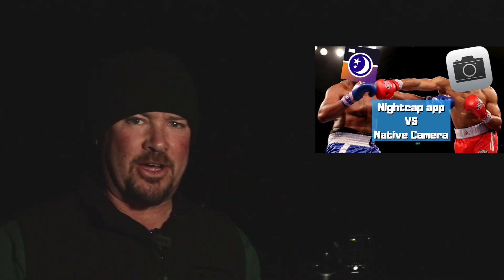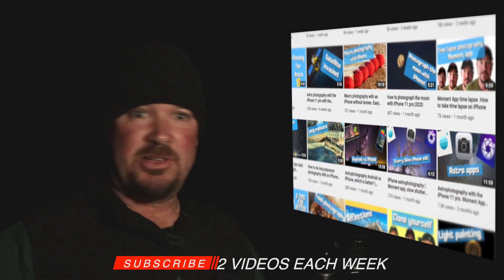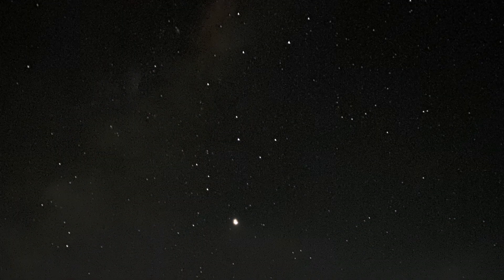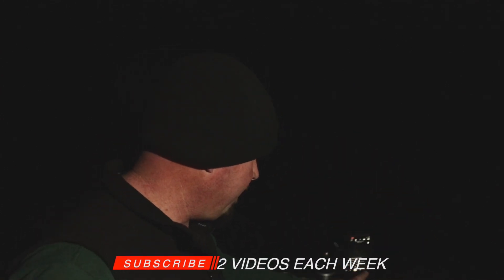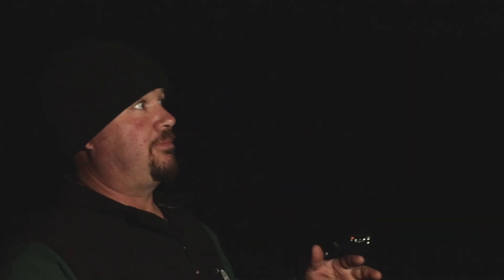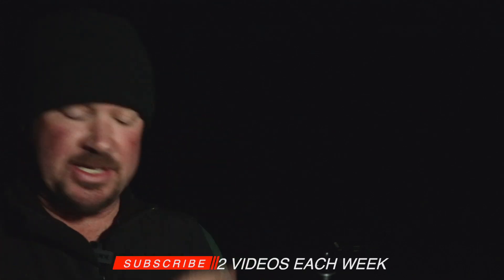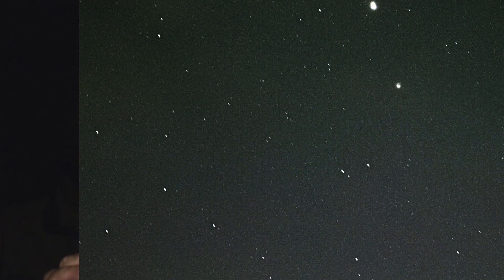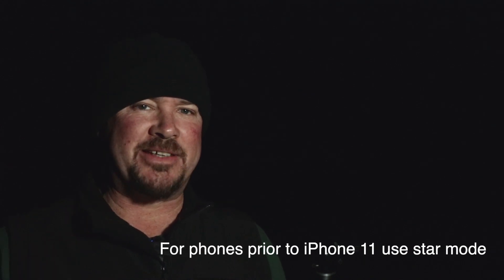NightCap app, have you tried this feature?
In this video we will learn how to photograph the stars with the iPhone 11pro using the nightcap app.
We are not using the app the way it was designed to be used. We are tricking the app to do something else. We will use the same method to photograph the stars as we do to photograph the international space station with the iphone.